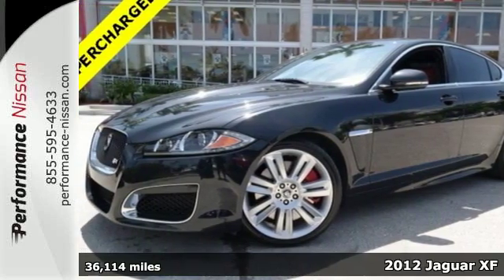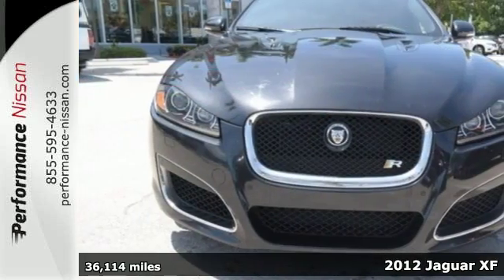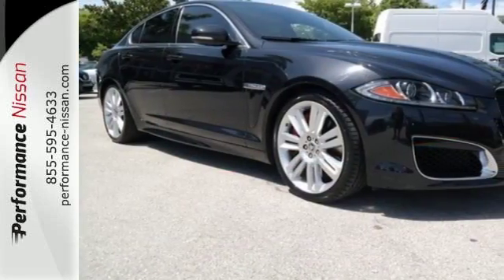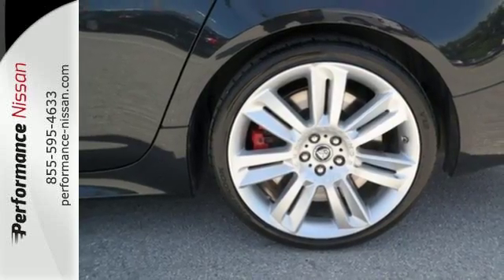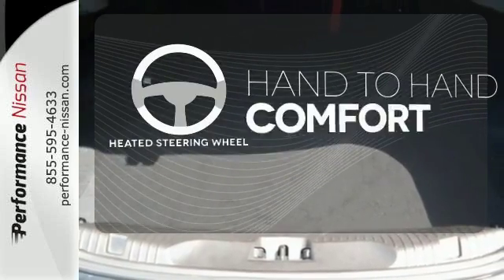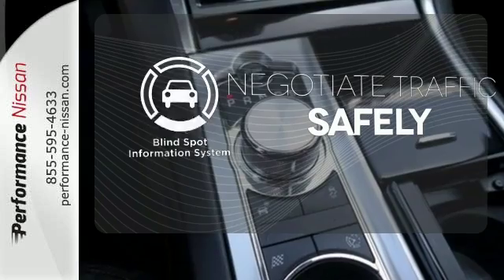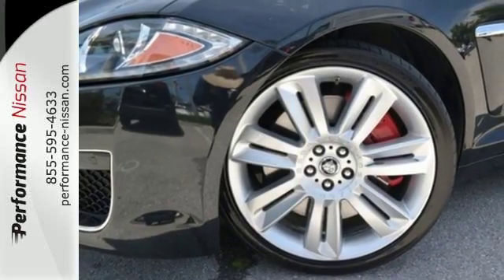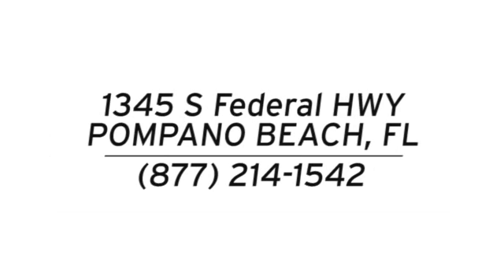Used 2012 Jaguar XF Pompano Beach FL Fort Lauderdale, FL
Year: 2012
Make: Jaguar
Model: XF
Trim: XFR
Engine: 5.0L V8 32V Supercharged
Transmission: 6-Speed Automatic Electronic
Mileage: 36114
Stock #: 3523T
VIN: SAJWA0JCXCMS29932
***WOW only 36,000 MILES!!! NAVIGATION SYSTEM, BOWER & WILKINS PREMIUM SOUND SYSTEM, BLIND SPOT SENSOR, POWER DRIVER SEAT with MEMORY, FRONT DUAL A/C, POWER MOON-ROOF, STEERING WHEEL MEMORY w/AUDIO CONTROLS, ALLOY WHEELS AND CLEAN ONE OWNER CARFAX!!!*** brbrBe the talk of the town when you roll down the street in this low-mileage 2012 Jaguar XF. This terrific Jaguar is one of the most sought after used vehicles on the market because it NEVER lets owners down. brbrGUARANTEED CREDIT APPROVAL!! Come check out the all new Performance Nissan *** Formerly Pompano Nissan *** Located on US1 between Commercial and Atlantic. ***The vehicle you are looking at is only one of HUNDREDS OF VEHICLES IN STOCK *** If we don't have it, we'll get it *** WE BUY CARS a€“ ANY YEAR/MAKE/MODEL*** Every pre-owned vehicle is put through a 100 point inspection and safety check *** With every service visit we include a free alignment check and 27 point inspection *** PERFORMANCE CERTIFIED *** Most used vehicles come with a free 2 year, 100,000 mile warranty ***Check us out!

Address:
1345 S Federal Hwy.